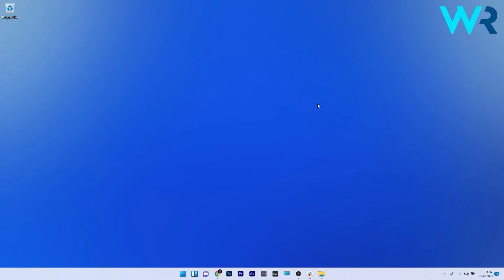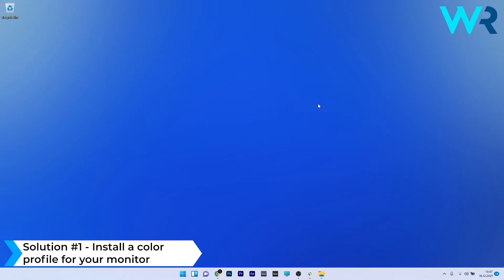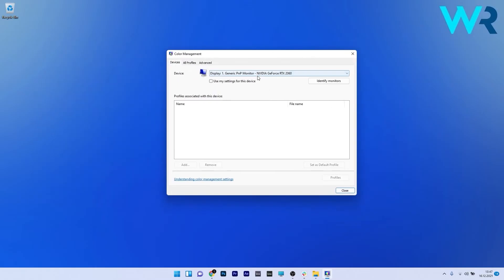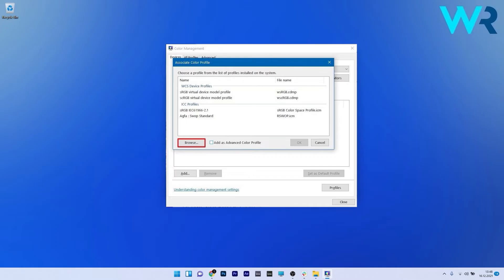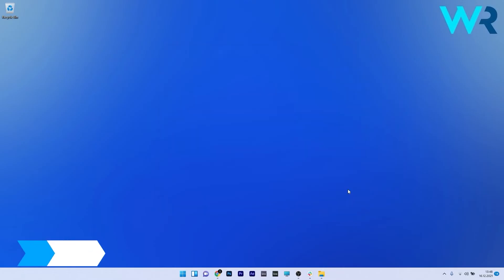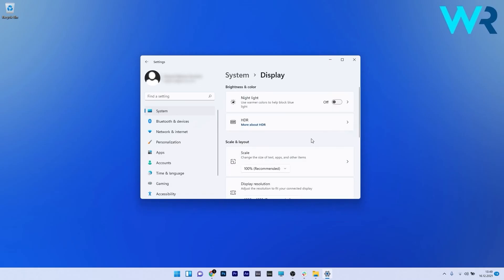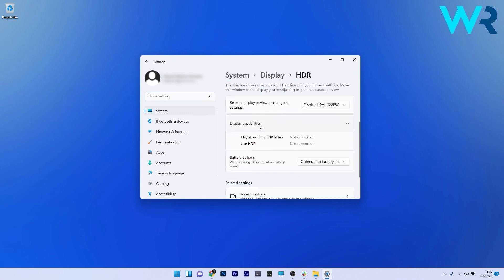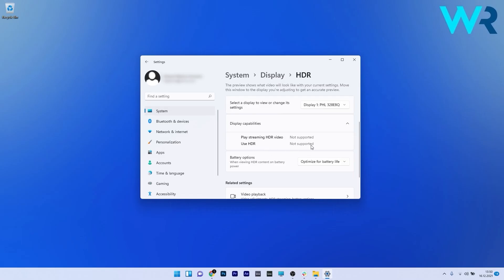Auto HDR not working in Windows 11? Try these fixes!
| ⚙️Try Fortect to fix and optimize your PC like a Pro

Make sure it's not your hardware first. But after, you definitely need to try these solutions! You will enjoy your HDR content much better afterwards!

FYBt9-JawbU&adgroup=YT

mT-t-FBmxMw&banner=YT

0:00 - Intro
0:14 - Install a color profile for your monitor
0:43 - Adjust the settings to enable Auto HDR